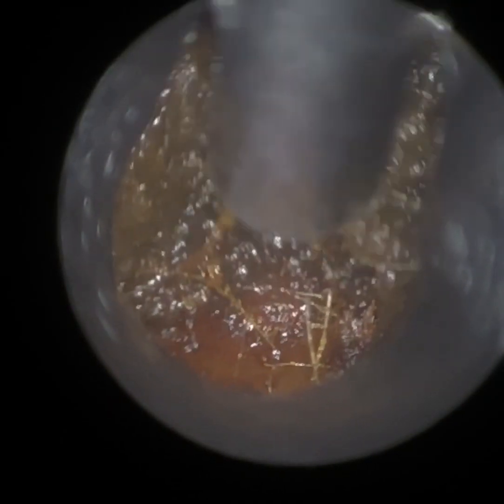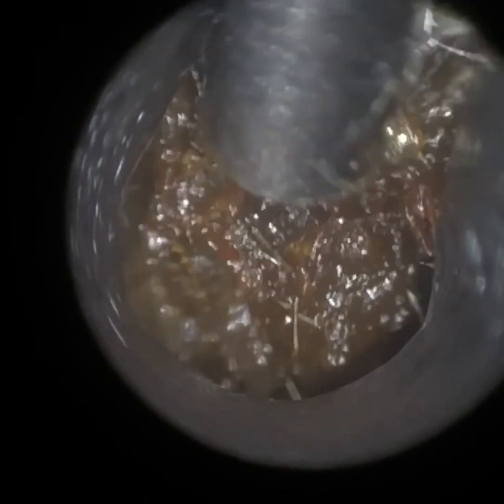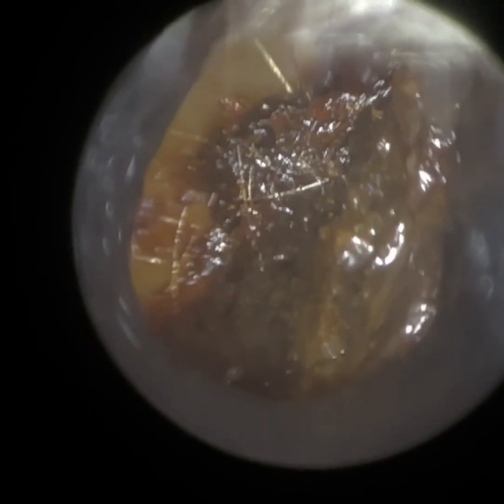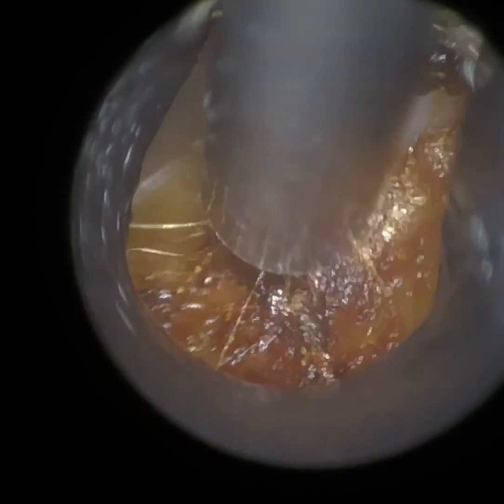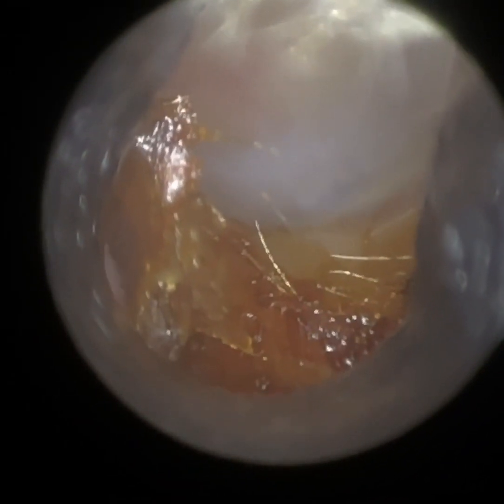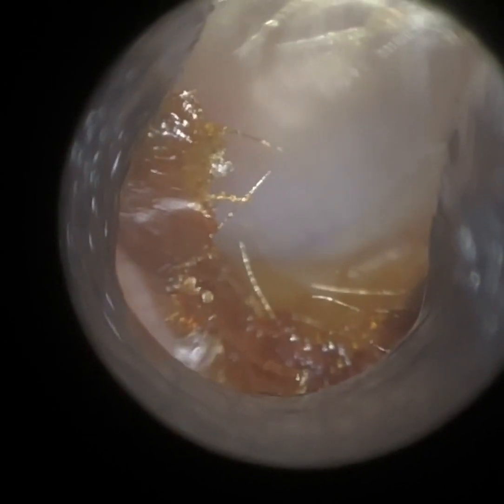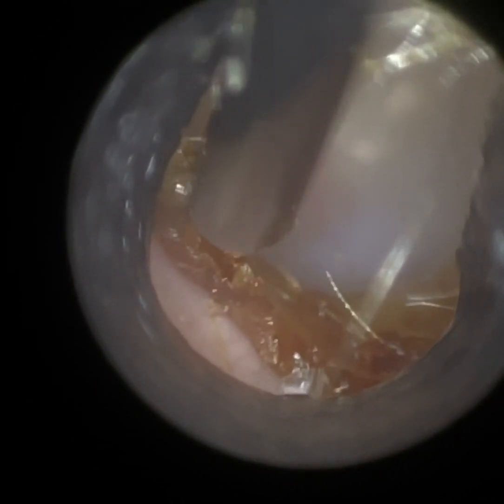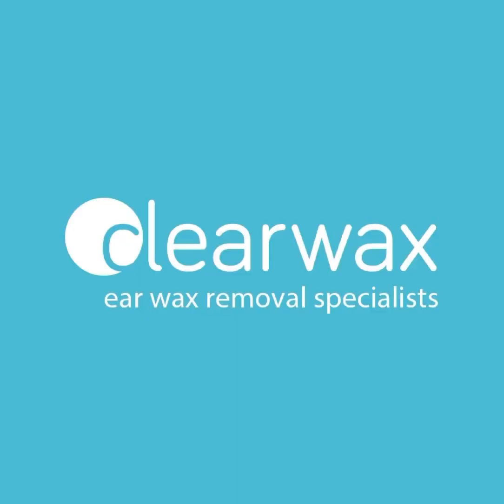73 - Do I Need to Be Trained to Perform Ear Wax Removal with the WAXscope®️?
Do I Need to Be Trained to Perform Ear Wax Removal with the WAXscope®️?

It’s a question we are getting asked alot. Listen for the answer in the video.